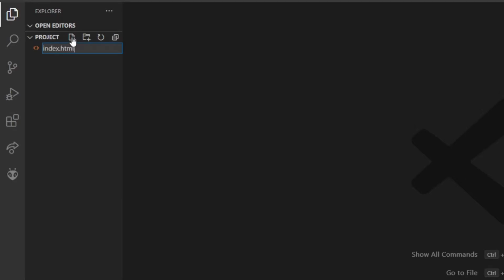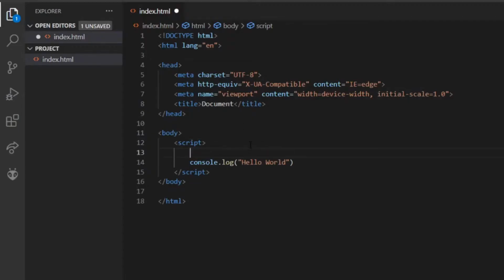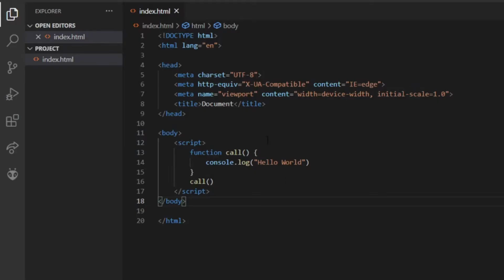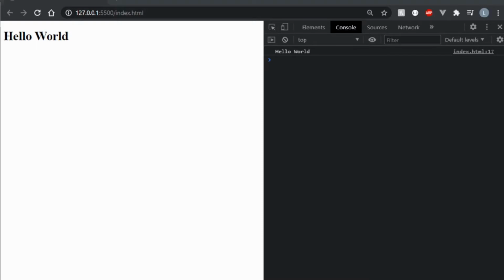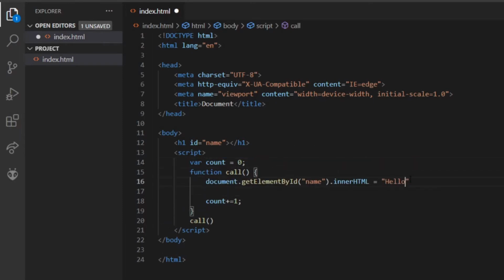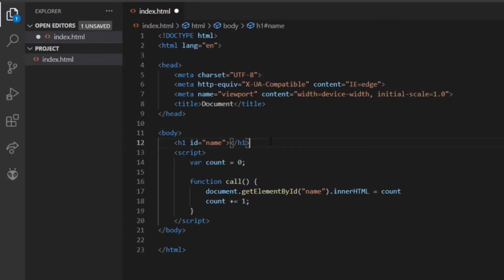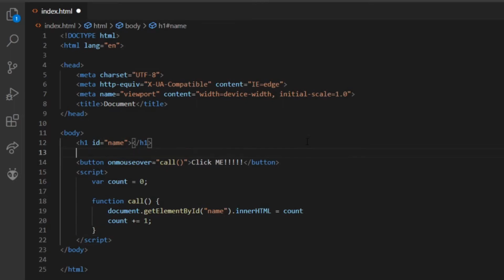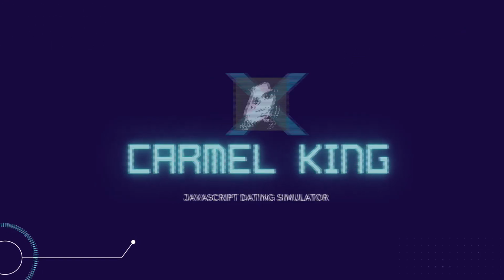JavaScript Full Throttle: Part 1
Channel Update, New Series, a JavaScript intro.
I will teach you how to use DOM and make changes to html using JS

Timeline:
0:00 Channel Updates
1:10 Getting Started
1:36 Function
1:58 First DOM Introduction
2:29 Counter
2:51 Button and Events
3:18 Input
3:33 Outro